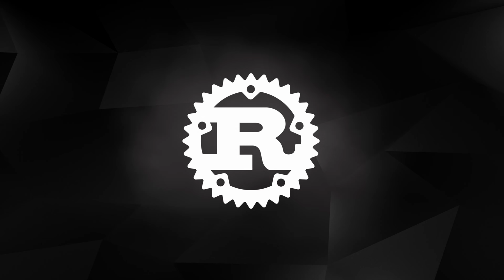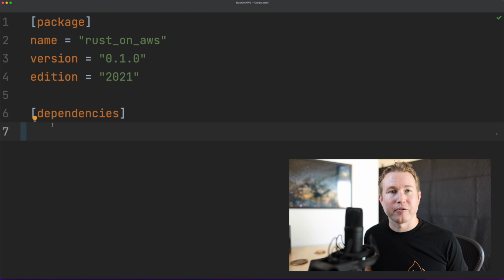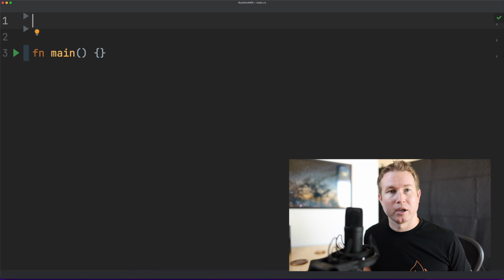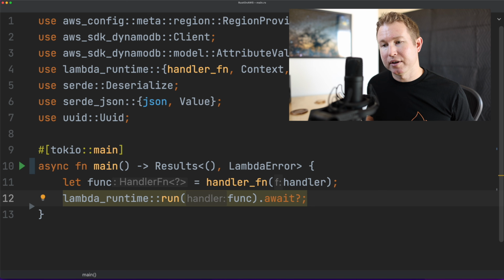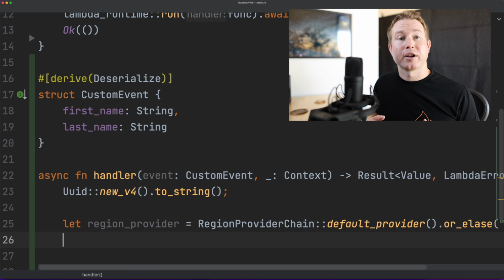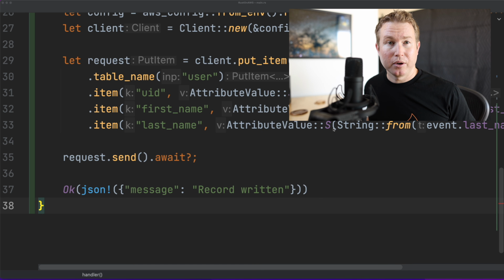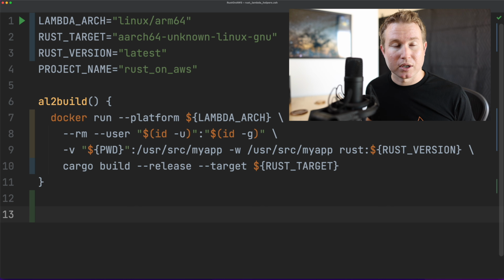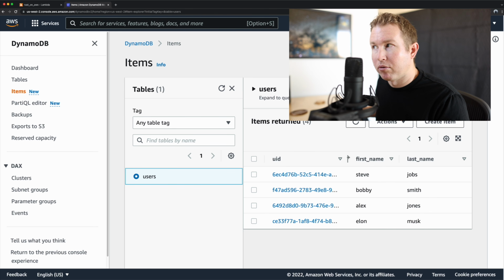Rust On AWS (Really FAST Lambdas)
Learn about why you should consider the Rust language when using AWS Lambdas, especially when you need to minimize cold start times.

We walk through using the Rust AWS SDK and creating a Rust based Lambda.

00:00 Why Rust On AWS
00:42 Creating a Rust Lambda Project
01:20 Dependencies
02:54 Use Statements
03:29 Main Function
04:59 CustomEvent Struct
05:25 Lambda Handler Function
06:02 DynamoDB with Rust
06:50 Handler Return Value
07:07 Building For Lambda
07:50 Build Shell Script
09:36 Uploading To The AWS Console
09:55 Invoking The Lambda
10:20 Conclusion